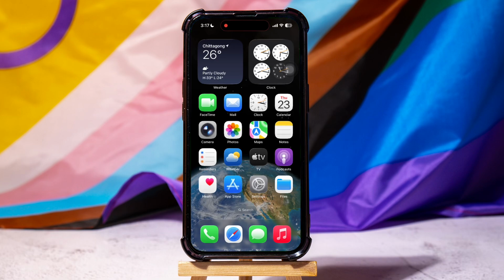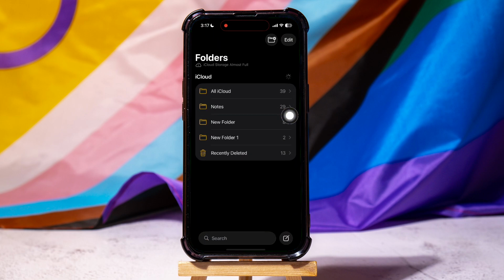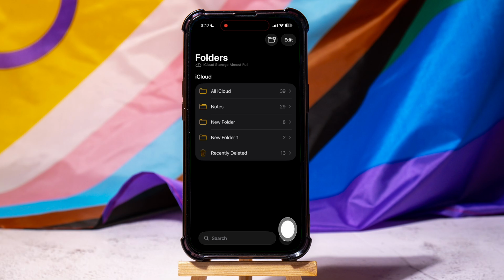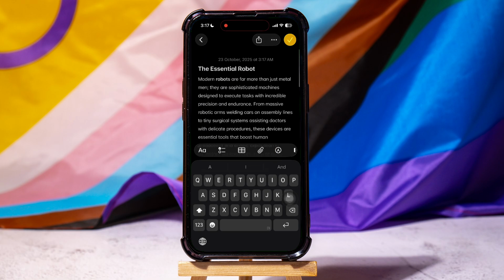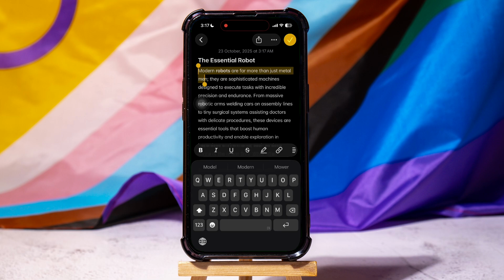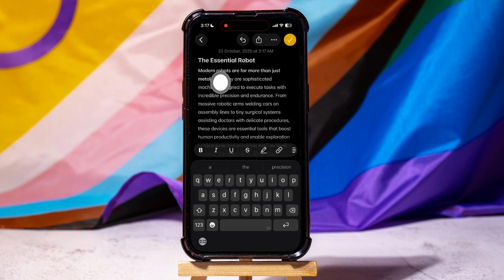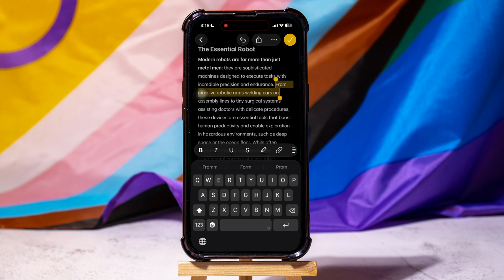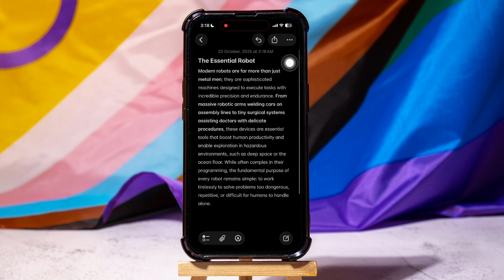How to Bold Text in Notes on iPhone 2026 (Step-By-Step Tutorial)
Today I'll show you exactly how to bold text in the Notes app on your iPhone using simple built-in formatting tools. You'll discover multiple ways to make your text stand out, from the quick keyboard shortcuts to the formatting menu options that most people don't even know exist. I'll guide you through each method step-by-step, starting with the easiest technique using text selection and the formatting bar, then showing you the faster keyboard shortcuts that can save you tons of time. We'll also cover how to combine bold text with other formatting options like italics and underlines to create more dynamic notes. Whether you're taking meeting notes, making to-do lists, or organizing important information, these formatting tricks will help you create clearer, more organized notes that are easier to scan and reference later. By the end of this tutorial, you'll be formatting text like a pro and making your iPhone notes much more effective and visually appealing.